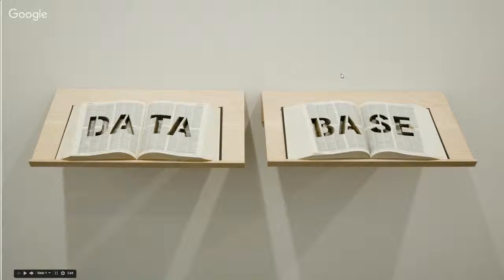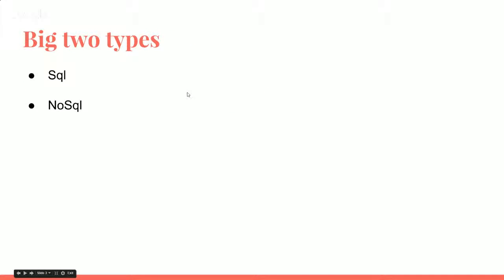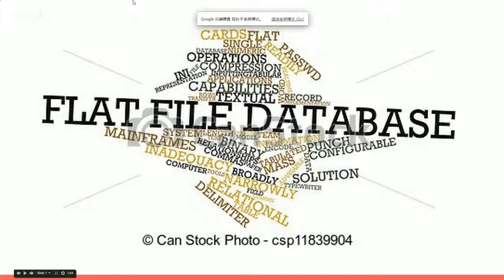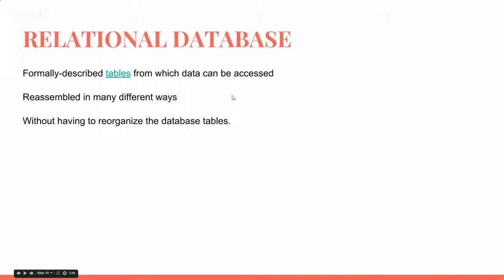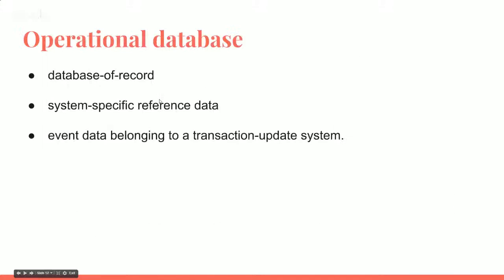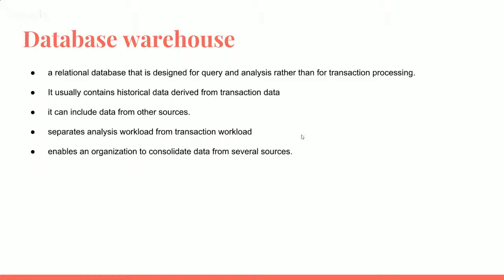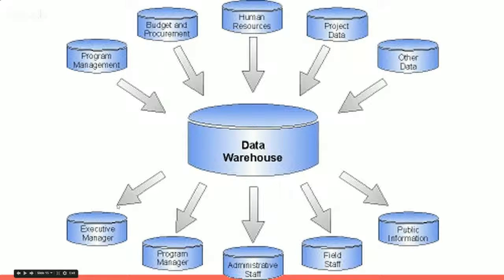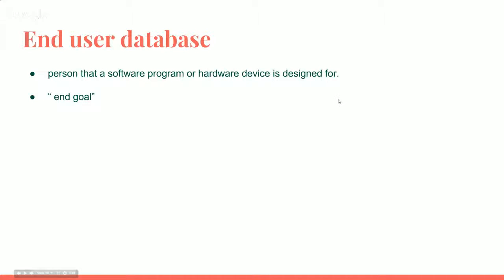database types 1